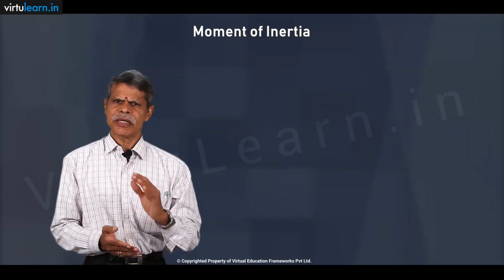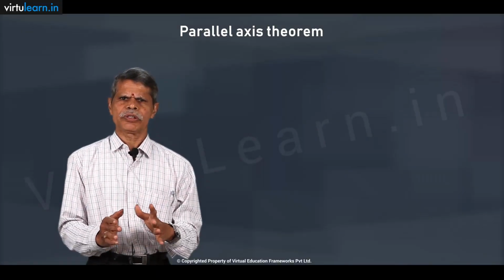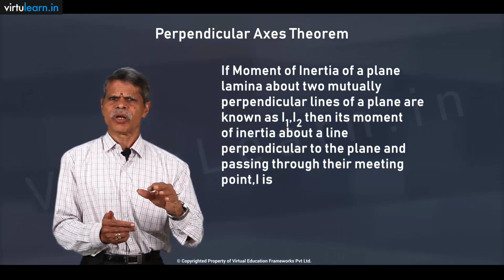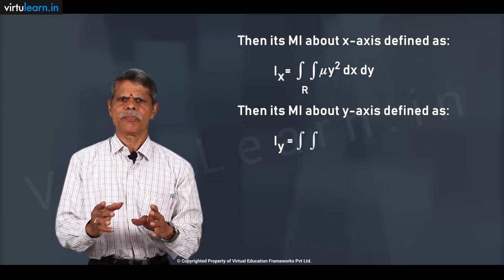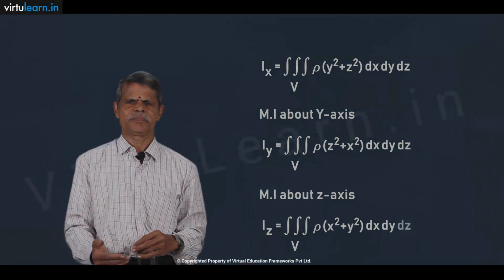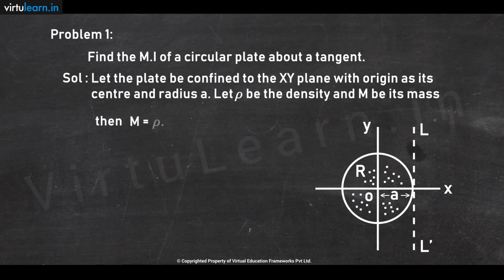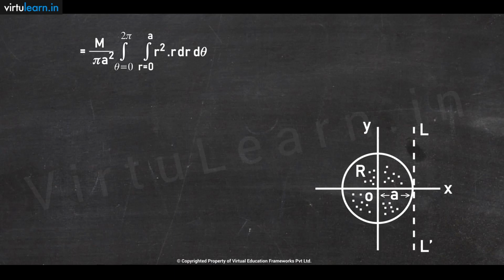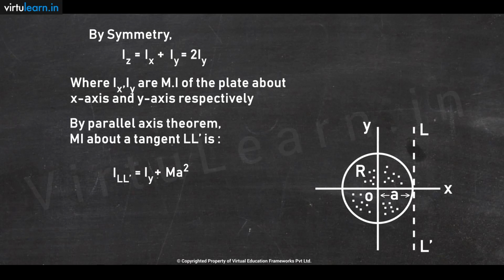M2 Moment of Inertia and volumes